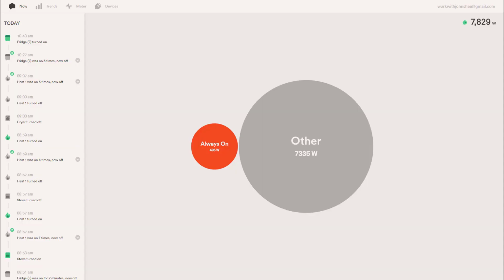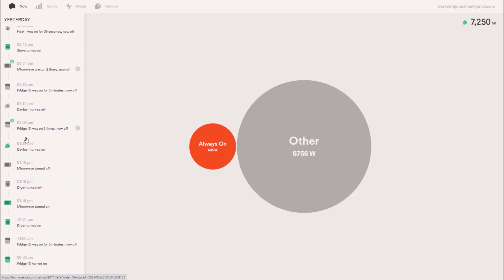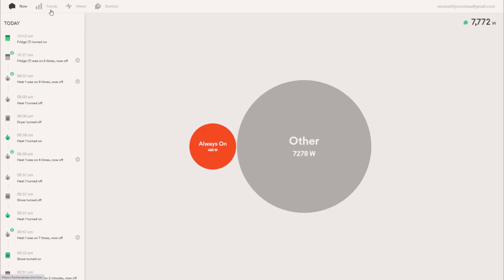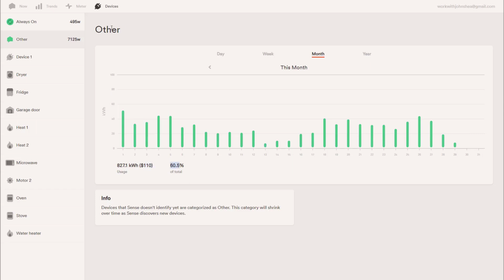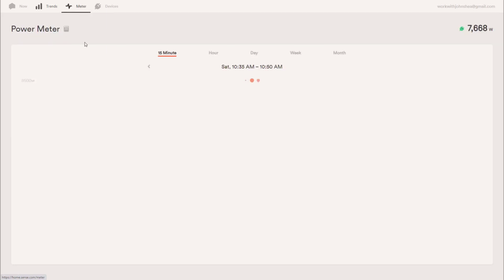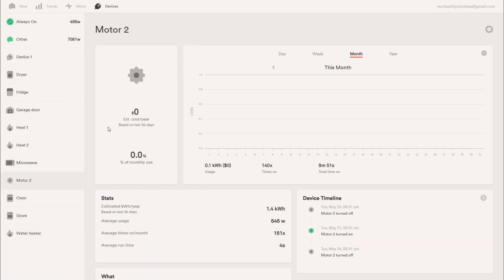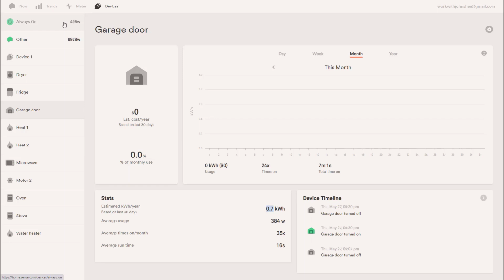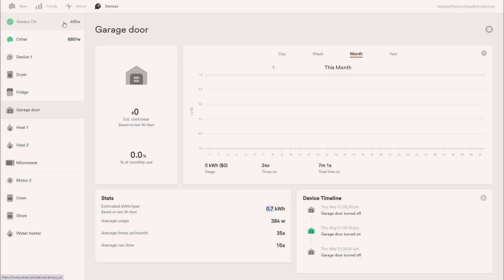Testing & Review Sense Energy Monitor - Track Electricity Usage in Real Time and Save Money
- Hi there! With the Sense Energy Monitor, I can track my electricity usage in real time and save money on my energy bills. This device meets rigorous ETL/Intertek safety standards, giving me peace of mind when monitoring my home's energy consumption. Have you ever wondered how much electricity your appliances are using? How can you reduce your energy usage and cut down on costs? The Sense Energy Monitor provides insights and personalized recommendations to help you make smarter energy choices. Start optimizing your energy usage today!

- Sense Energy Monitor - Track Electricity Usage in Real Time and Save Money - Meets Rigorous ETL/Intertek Safety Standards:
Product highlights:
+ SENSE SAVES: Sense saves you energy and money by providing insights into your home's energy use and activity. NOW SUPPORTING TIME-OF-USE RATE PLANS.
+ SEE WHAT'S UP. KNOW WHAT'S ON: Track how much electricity you're using, what time your kids got home, or when someone leaves the basement light on. Sense identifies patterns in your energy use to help your family be more efficient, informed, and secure.
+ MONITOR YOUR HOME'S ENERGY USE FROM ANYWHERE: Real-time data through our iOS, Android, and web apps.
+ AVOID DISASTER: Set custom notifications for critical devices, like your sump pump, well pump, or flat iron.
+ MEETS RIGOROUS SAFETY STANDARDS: Sense's components and system have been designed and ETL/Intertek certified for installation and operation inside the electrical panel. Sense is not currently available or compatible outside the United States and Canada.